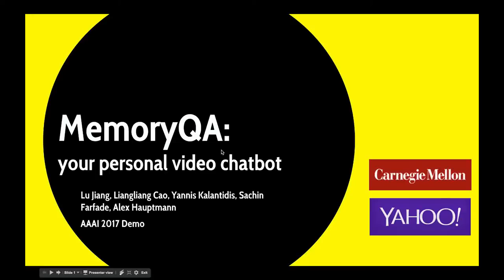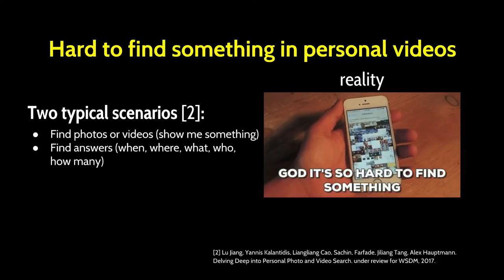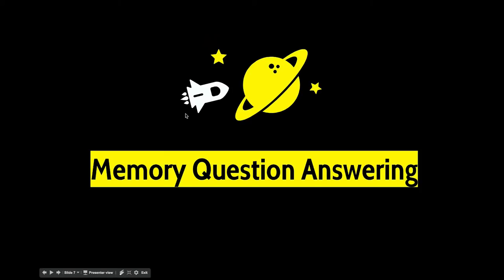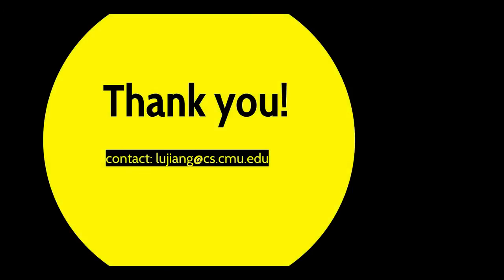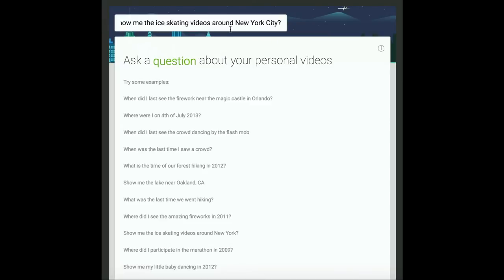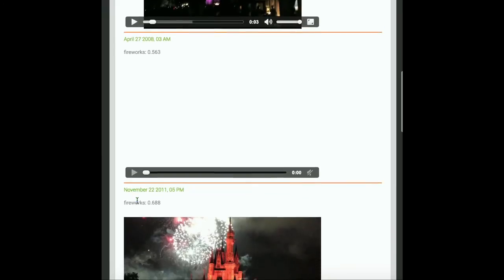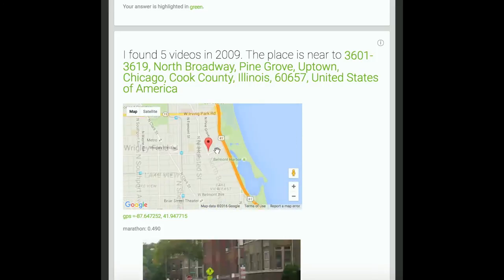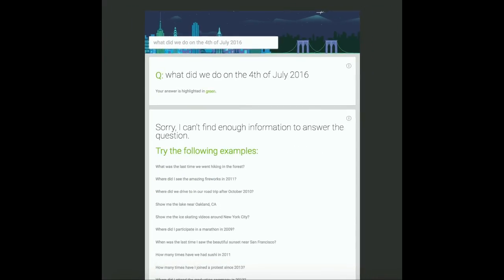Visual Memory QA